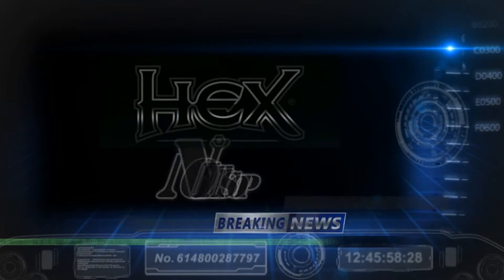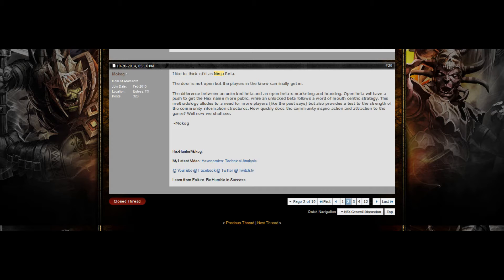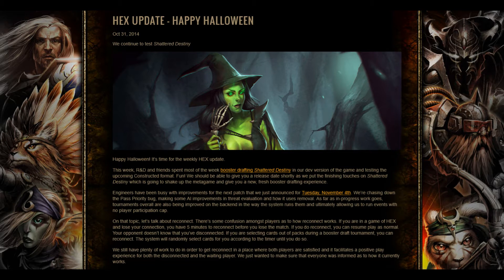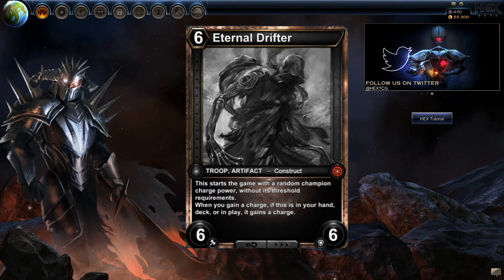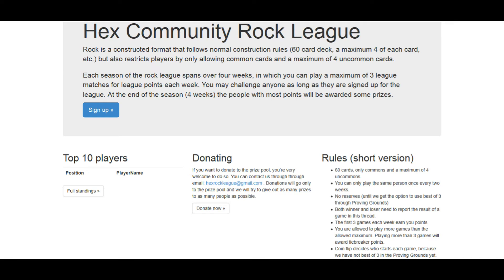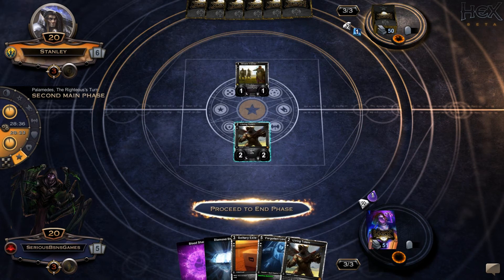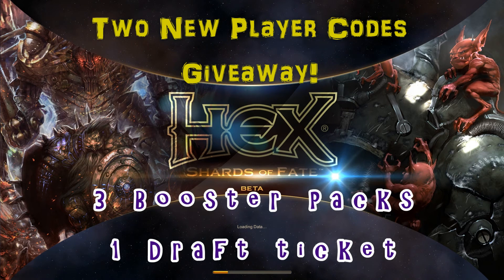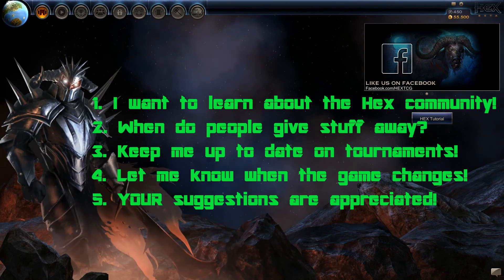Hex TCG News: HexPosition - Nov. 4th PLUS GIVEAWAY!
HexPosition episode 4 - bringing together all the news you need to know about Hex PLUS FREE STUFF!

Hex Beta Keys no longer required!